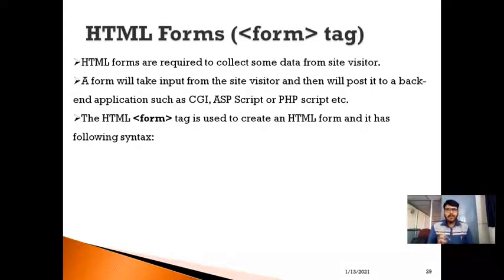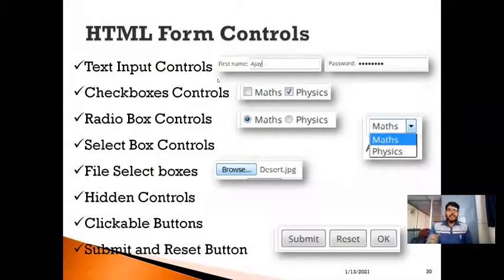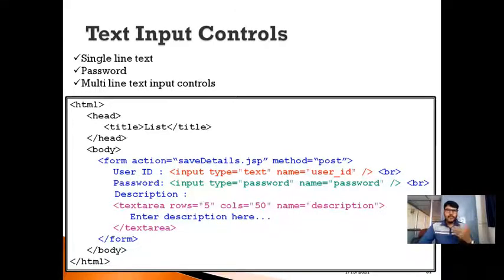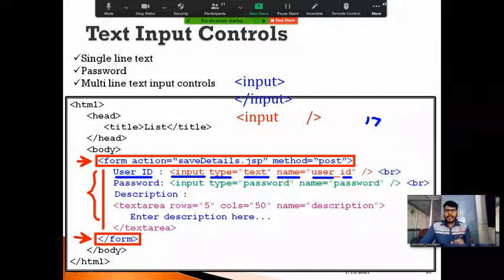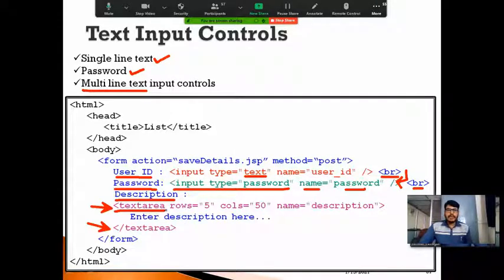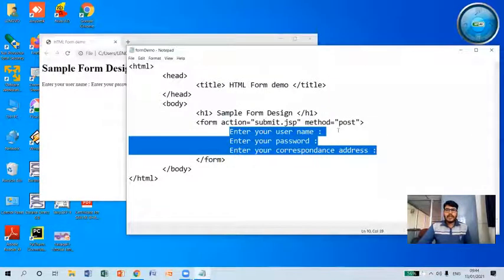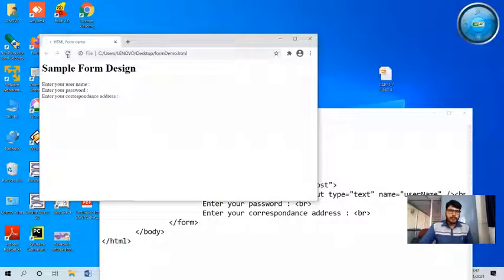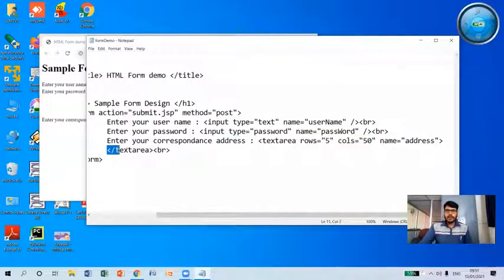How to create forms using HTML form tag and inserting text input controls in HTML web page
In this video, I have explained how to create HTML forms, How to add text input controls in HTML web page.